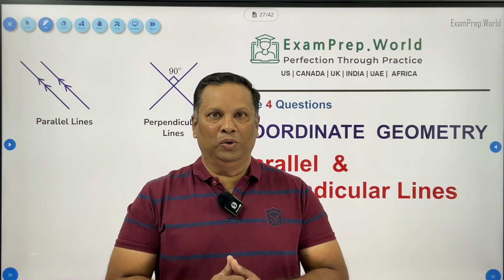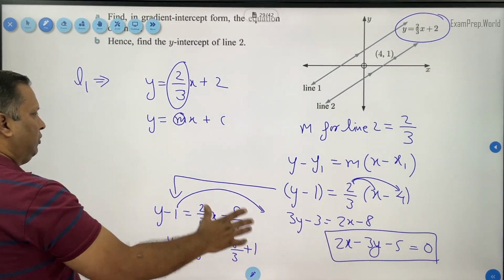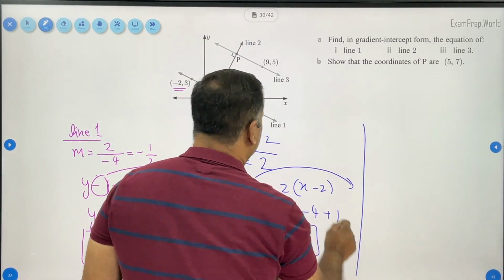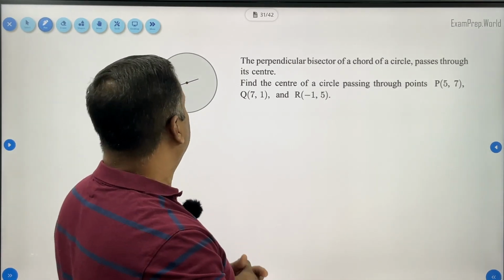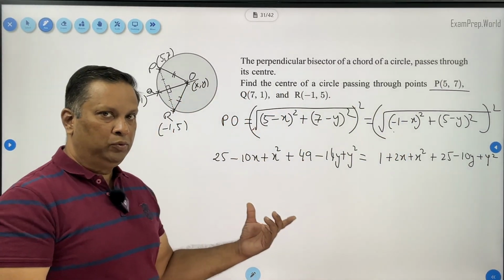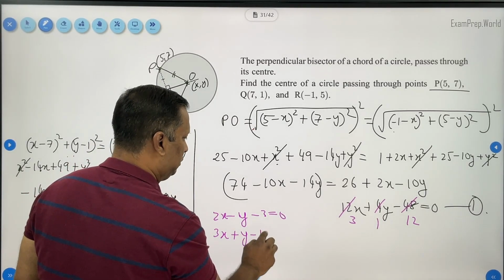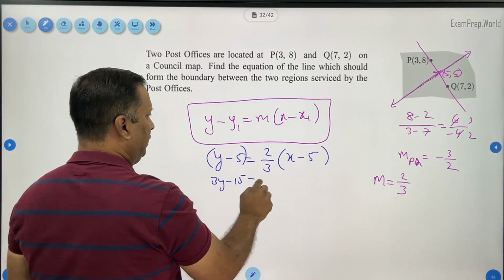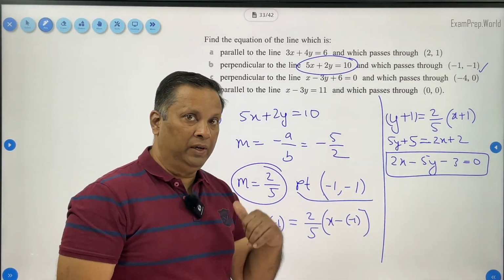Coordinate Geometry ( Exam Type Questions ) Grade10, MYP5 questions from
This Video helps Grade 10 students to prepare for exams in topic of coordinate geometry , Parallel & Perpendicular lines .  This Video is instruction video for type 4 Questions in